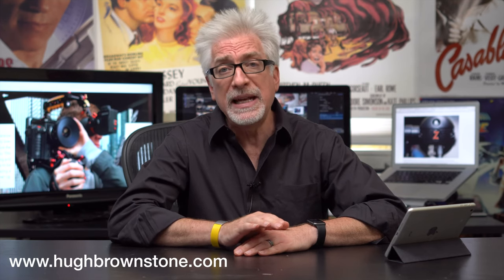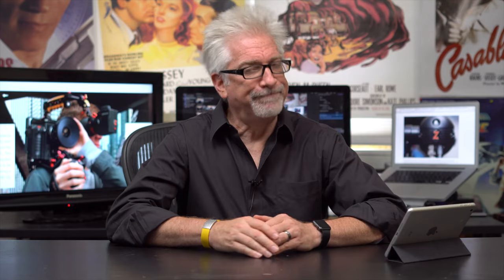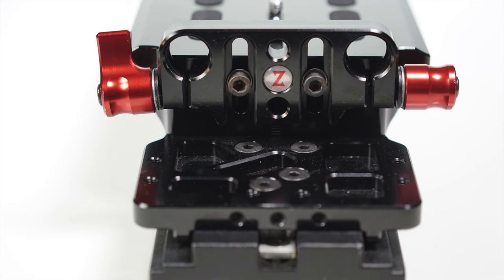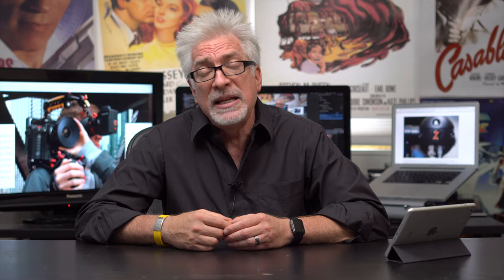Zacuto Review (including Gratical Eye): Bullet-Proof but Evolving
(links help us out, but they don't cost you anything)

Gear in this review:

Sony FS5 with E 18-105mm f/4 with RAW upgrade
Convergent Design Odyssey 7q+ Monitor/Recorder with RAW bundle
Anton Bauer Cine 150 battery
Zacuto Gratical Eye
Zacuto VCT Universal Base Plate
Zacuto VCT Tripod Plate
Zacuto Zamerican Arm (small)
Zacuto Mini-Axis EVF Mount
Zacuto Z-Drive and Tornado Grip follow focus
Zacuto FS5 Grip Relocator
Zacuto QR Riser

Recorded with:

Sony a6300
Sony E 50mm f/1.8 OSS
Sony FE 90mm f/2.8 Macro G OSS
TASCAM DR-70D
Sony UWP D11 Wireless Lav
LitePanels Astra Soft Bi-Color
Aputure Lightstorm LS 1/2w